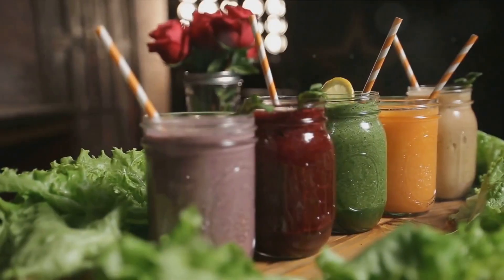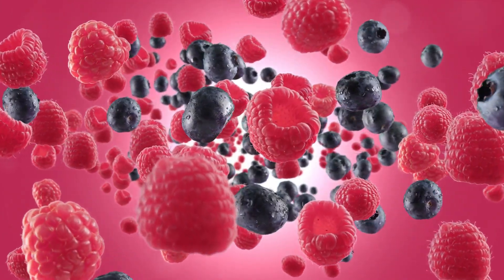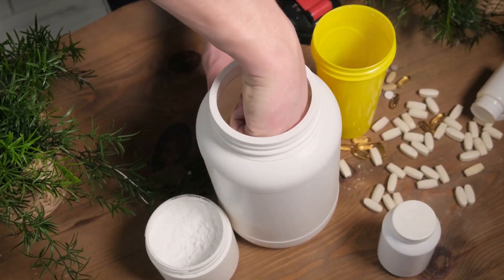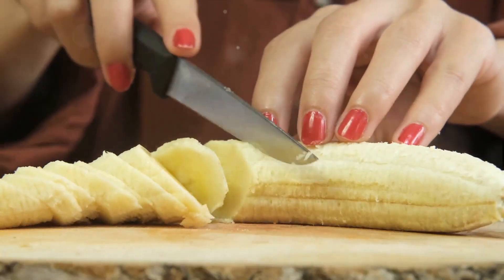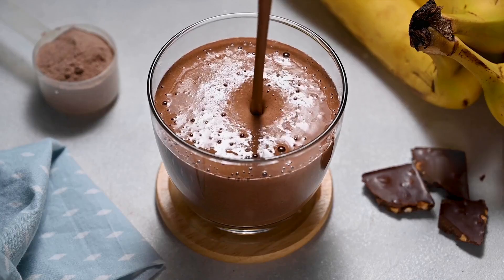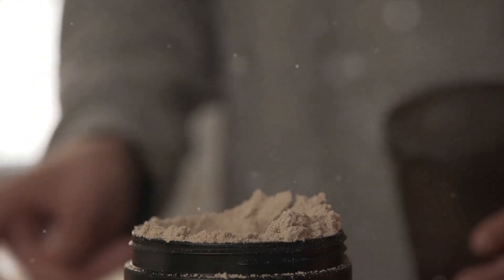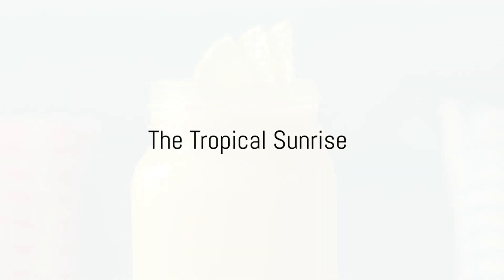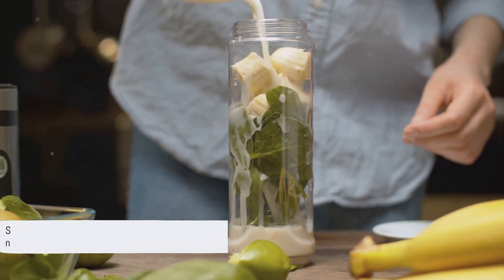10 Mouthwatering Plant Based Smoothies Packed with Protein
Looking for high-protein plant-based smoothie recipes? Well, you're in the right place. High-protein plant-based smoothies are not only delicious, they're also packed with nutrients that fuel your body. They're the perfect blend of health and taste, offering a powerhouse of proteins derived from plants. Today we're going to embark on a flavorful journey, exploring 10 high-protein plant-based smoothie recipes. Each one is unique, healthful, and oh so delectable. So, are you ready to sip your way to good health?